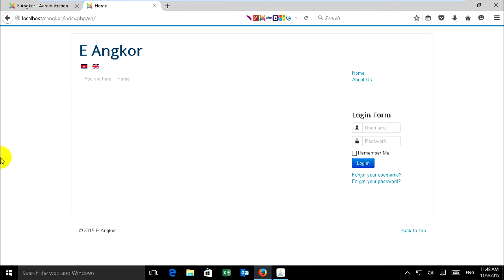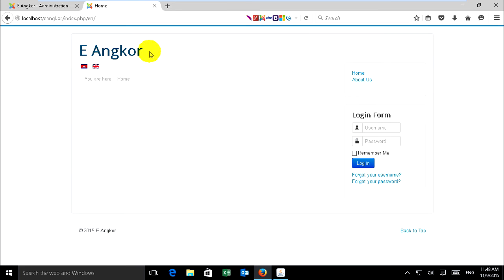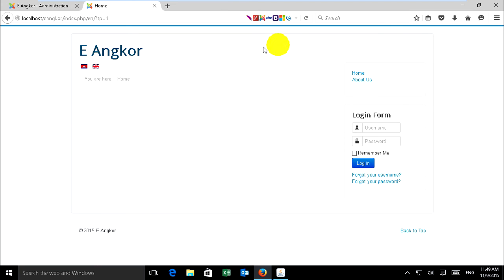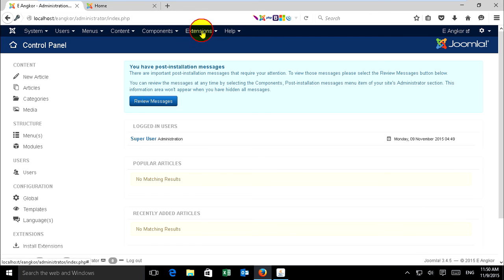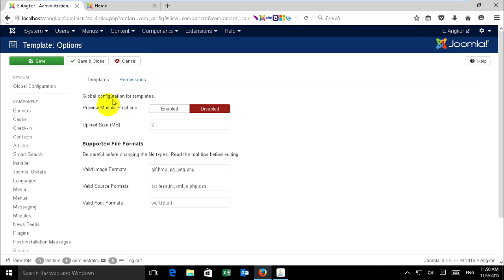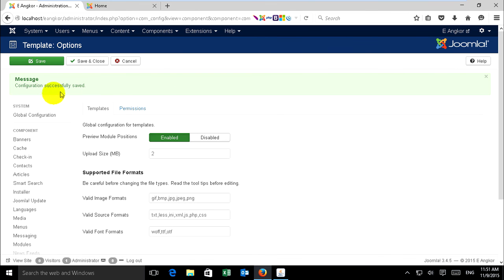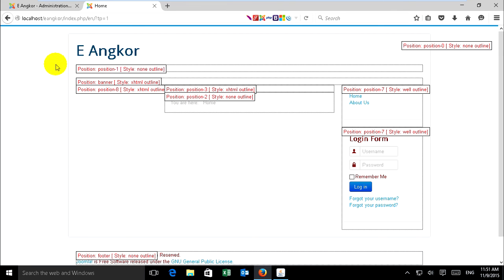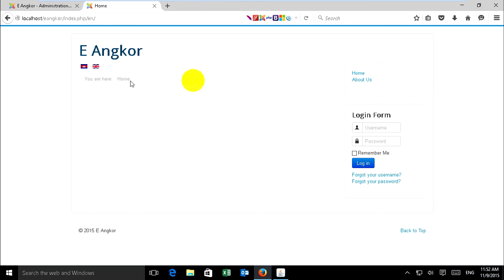How to preview module positions in joomla - lesson 6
Enable the preview of the module position in the template by appending tp=1 to the web address. also enable the preview button in the list of template. please refresh the page after changing this setting. I think it's important for build website by joomla.